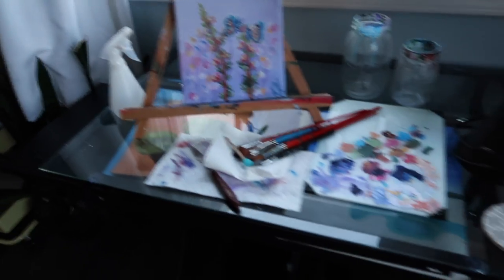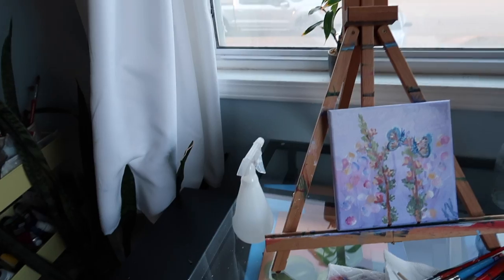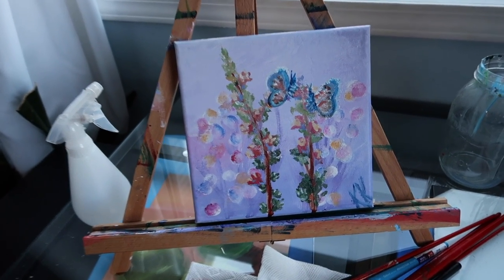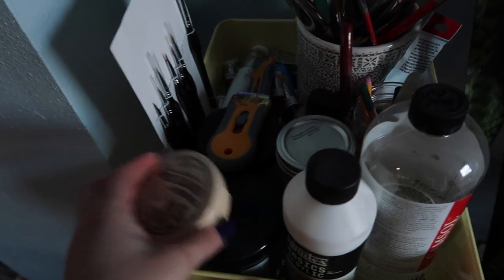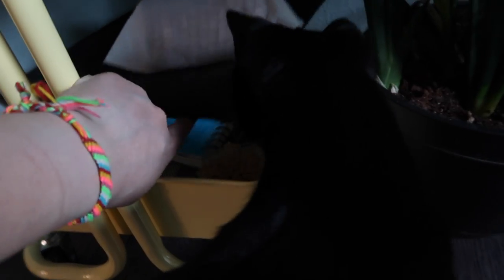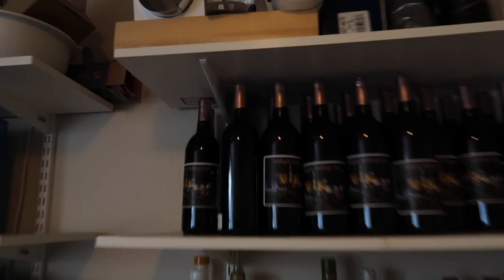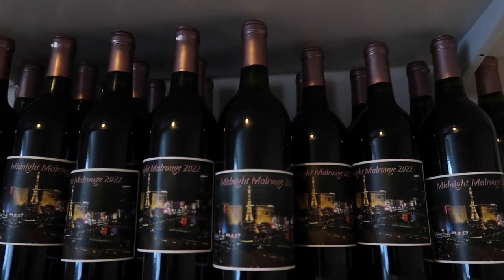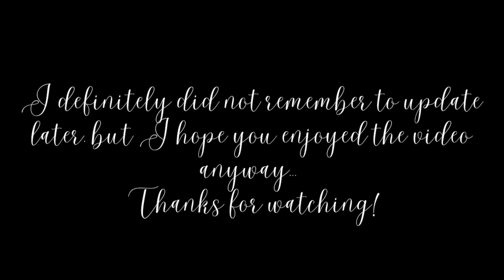Daily Vlog: Bottling My Batch of Wine!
Song: giant cactus - missing you